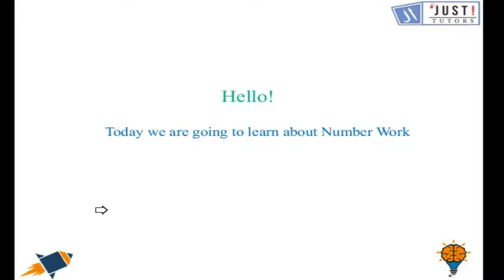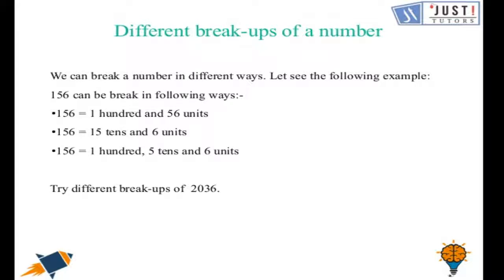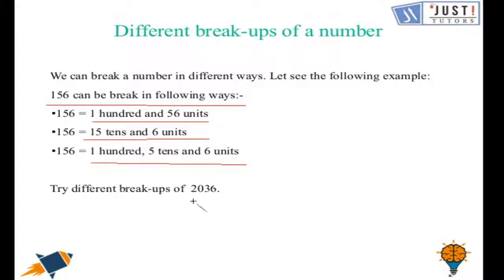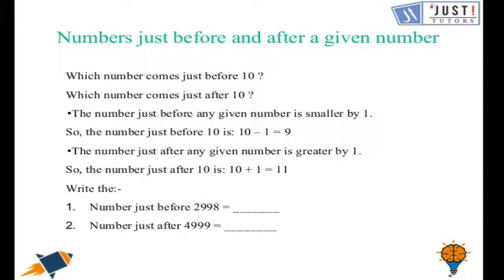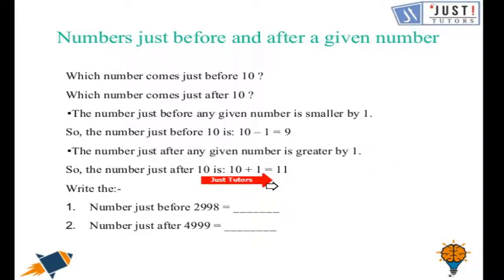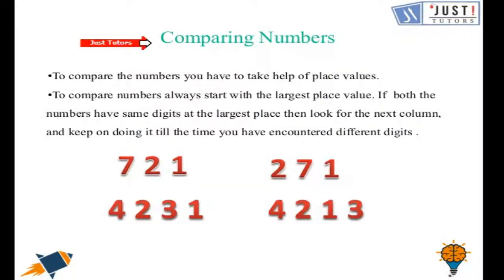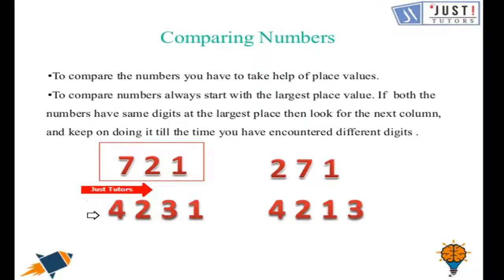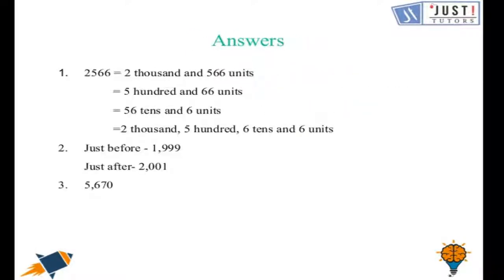Number work Different break up of a number, number just before and after, comparing numbers